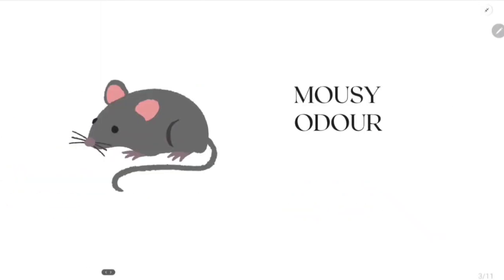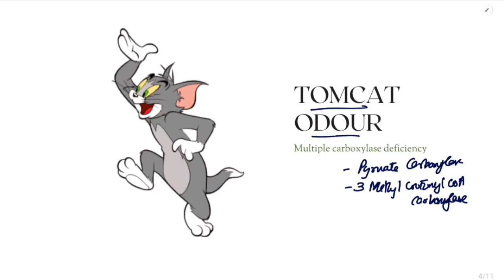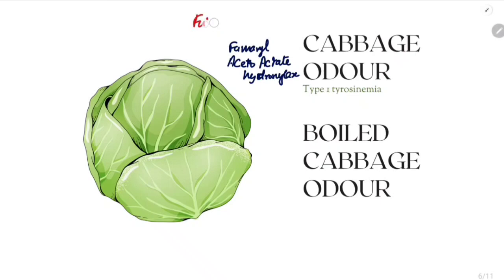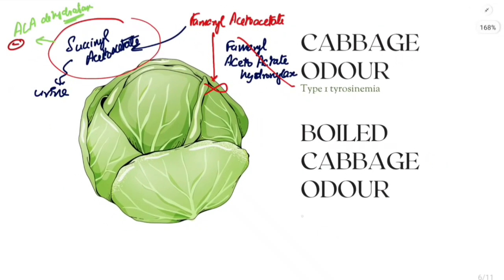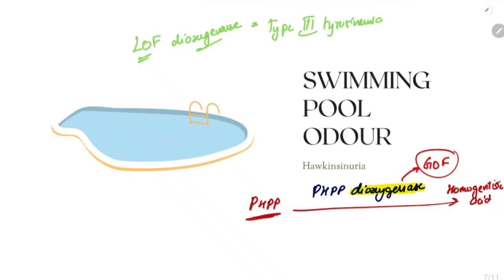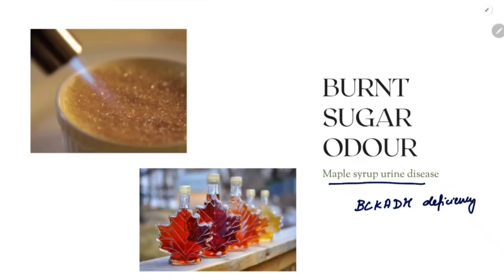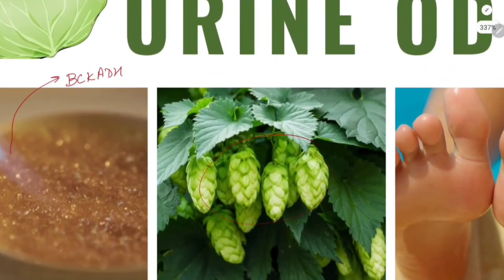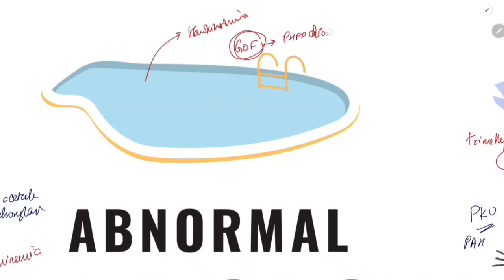Abnormal Urine Odours | Explained in Tamil | Biochemistry Series | NEET PG | INICET | MRB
This video contains a detailed overview about various abnormal urine odours and its chemical nature behind those odours. This video deals in detail with diabetic ketoacidosis, Multiple carboxylase deficiency and many other diseases. This will be very helpful in understanding the basic anatomy and also while solving MCQs in various medical entrance exams like NEET PG , INICET, FMGE , MRB-Assistant Surgeon(Tamil Nadu). The whole concept has been explained in Tamil for the easy understanding of concepts.